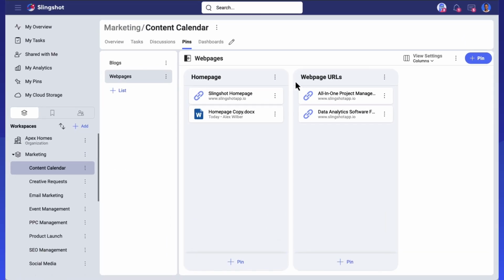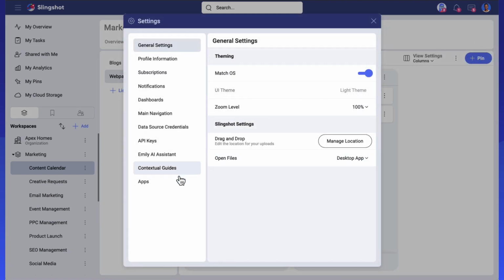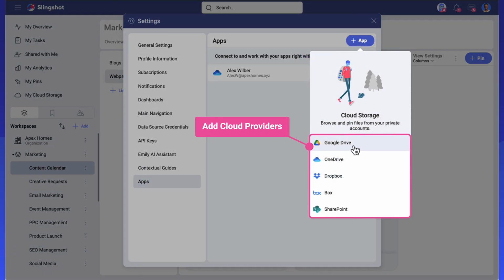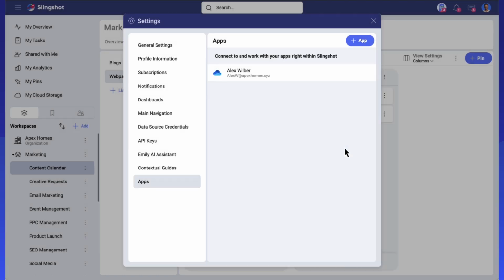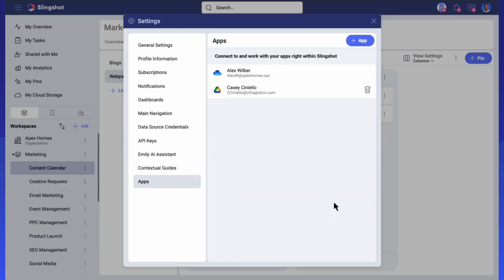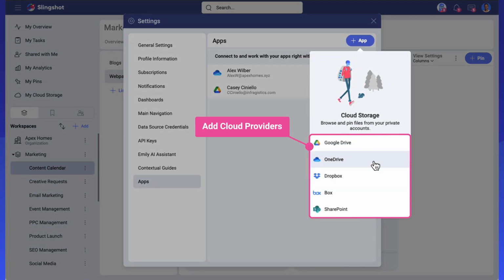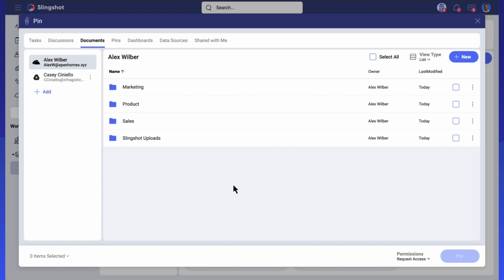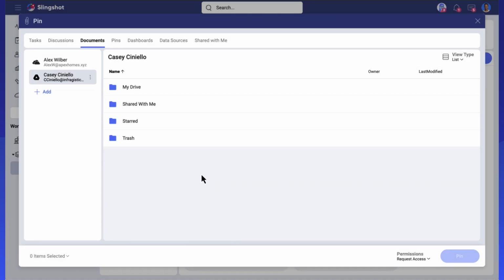How to Connect to Cloud Providers [Quick Tutorials]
See the step-by-step quick video on how to connect to cloud providers in Slingshot and always have your most important assets, key files, and documents at hand.